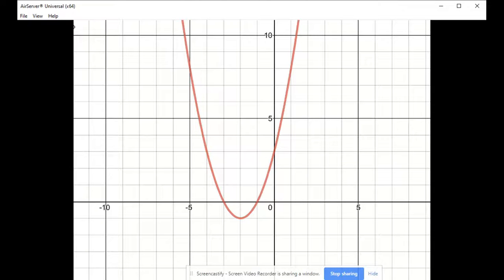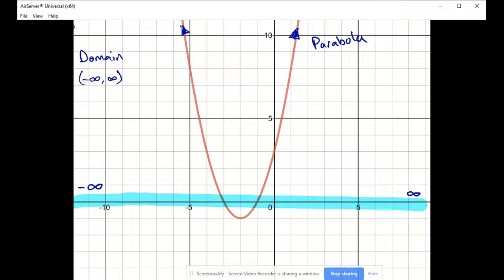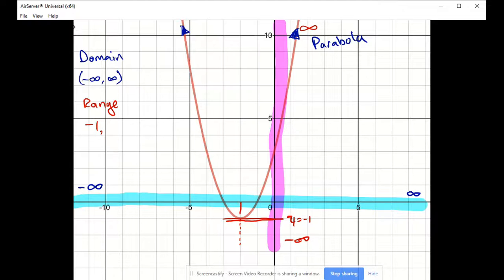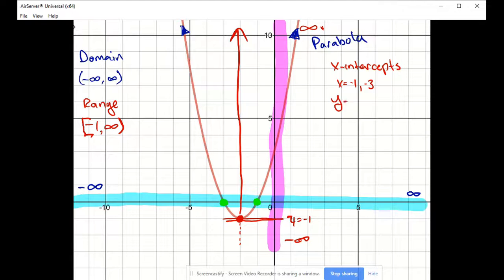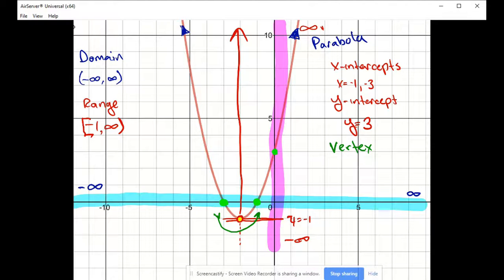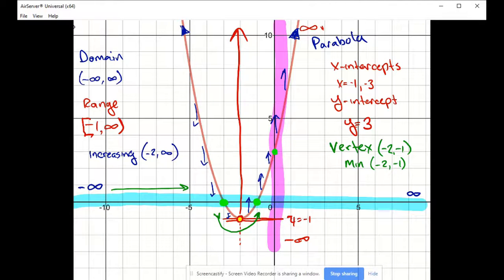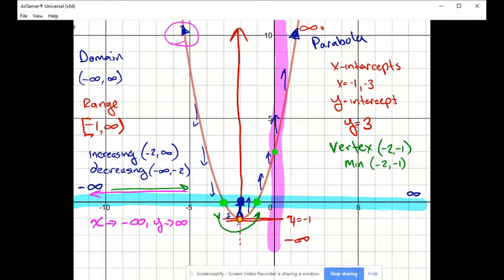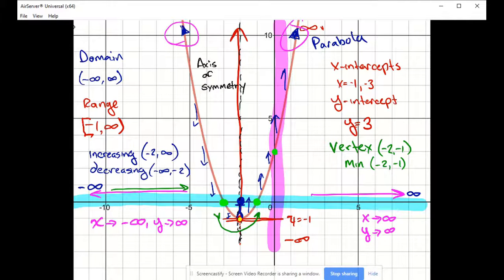Characteristics of a Function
Basic intro to characteristics of a function